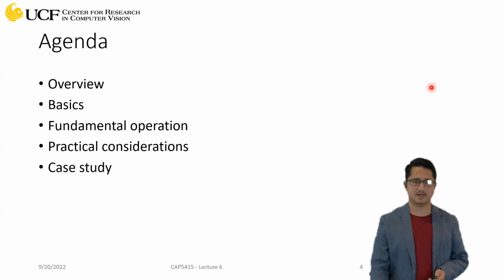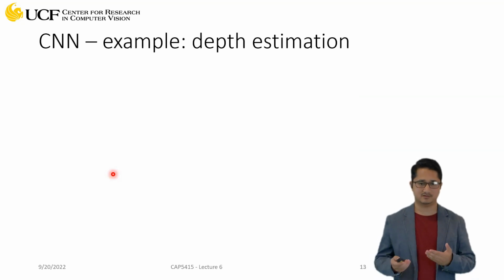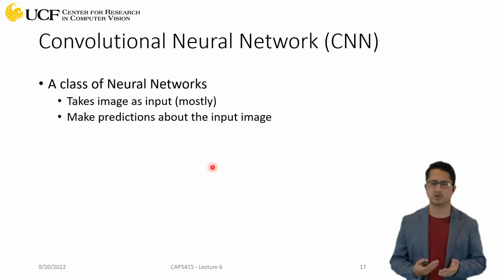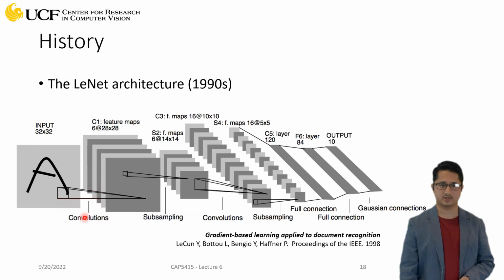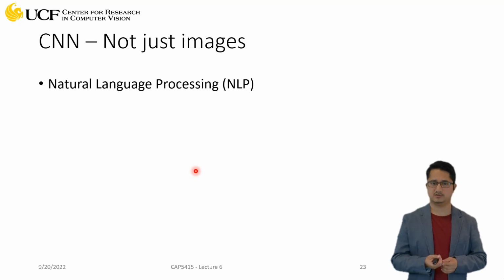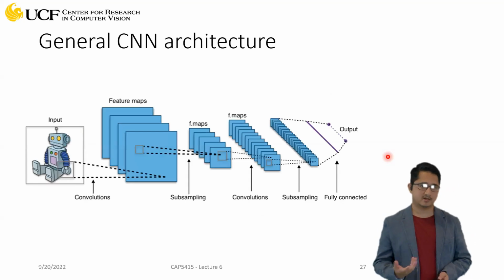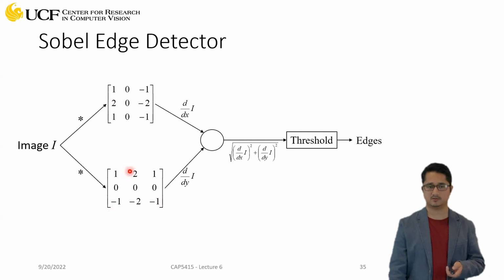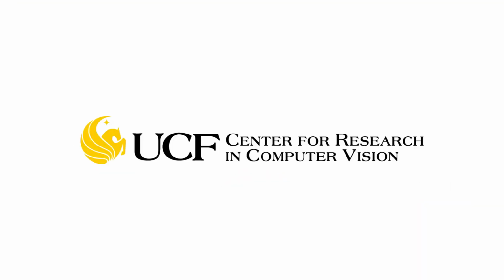Lecture 6.1: Introduction to Convolutional Neural Networks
Outline of the Lecture:
1. Overview
2. Basics
3. Fundamental operation
4. Practical considerations
5. Case study
An interesting quote to cheer you up
Generated image won art prize
CNN - example: depth estimation
Super-resolution
Convolutional Neural Network (CNN)
History
First Strong Results
Today: CNNs are everywhere
CNN - Not just images
General CNN architecture
What is a (digital) image?
Filtering - recap
Correlation (linear relationship) - recap
Convolutional - recap
Sobel Edge Detector
Multi-layer perceptron (MLP) - recap
Learning phases
Neural Networks vs CNN